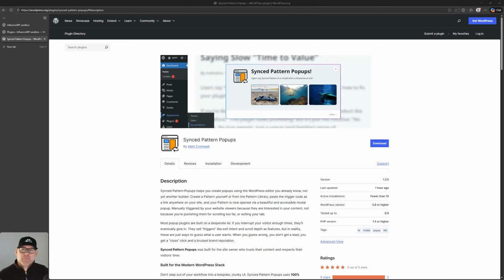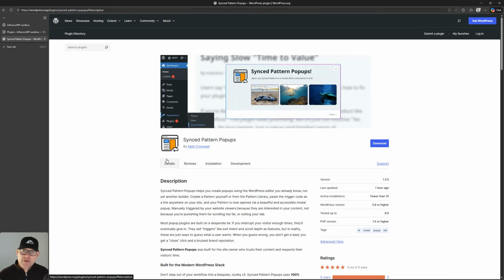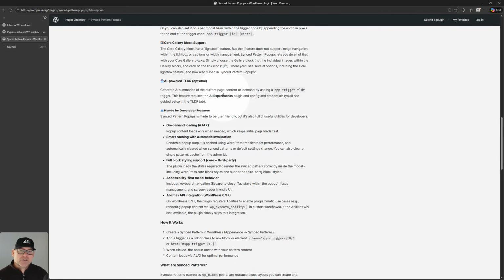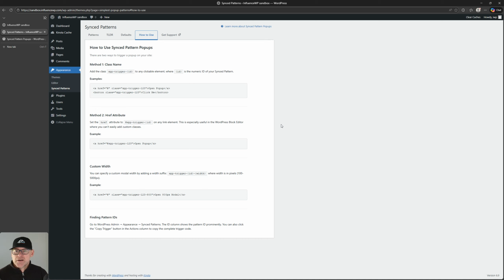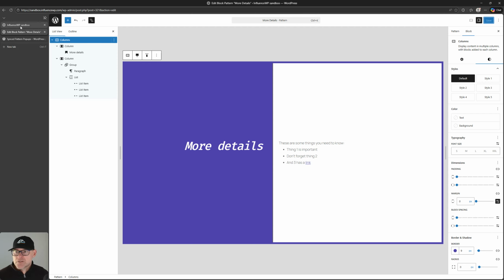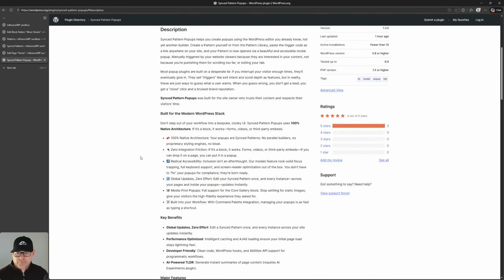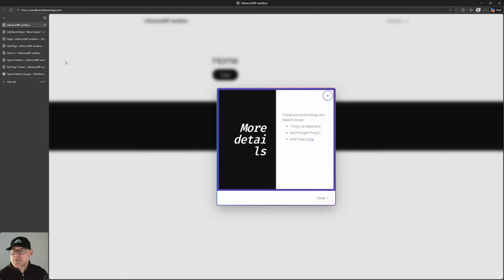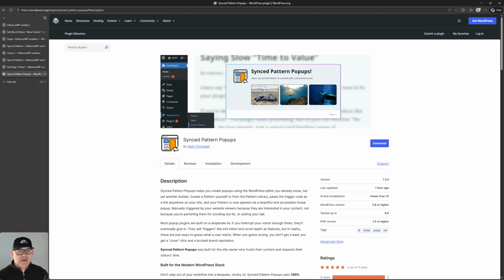InfluenceWP First Look—Synced Pattern Popups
This video introduces Synced Pattern Pop-Ups, a free WordPress plugin that allows website owners to leverage the power of synced patterns to create consistent pop-up experiences across their site.

Synced Pattern Popups helps you create popups using the WordPress editor you already know, not yet another builder.

With WordPress synced patterns, any changes made to popups are synchronized across all or selected popups, which saves the website owner time and provides website visitors with a trustworthy experience.

Speaking of trust, this plugin takes a unique approach in that pop-ups are triggered by the user, so they have control as to when they are met with a pop-up.

🔥 Massive Deals
⚡ FREE Memberships